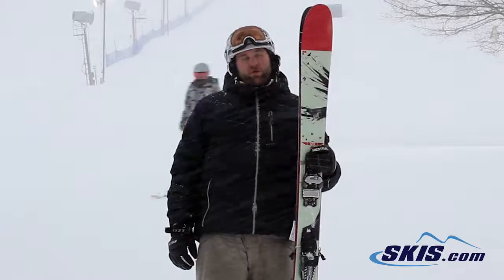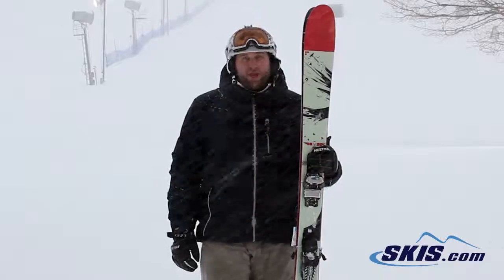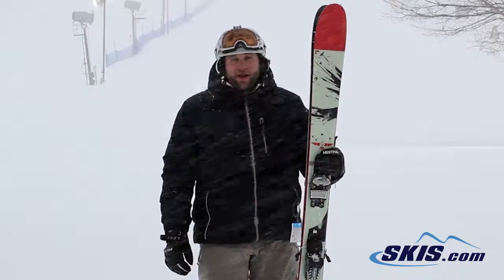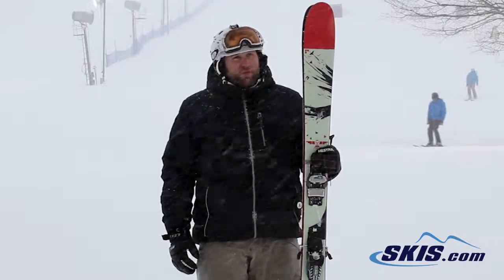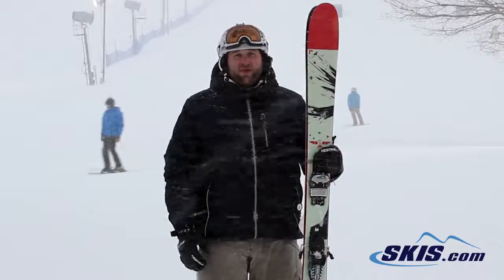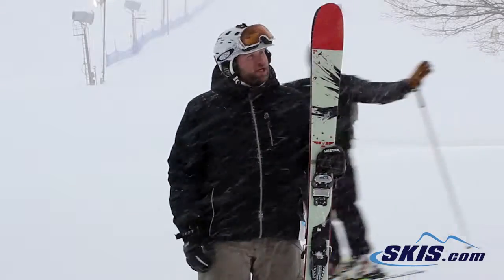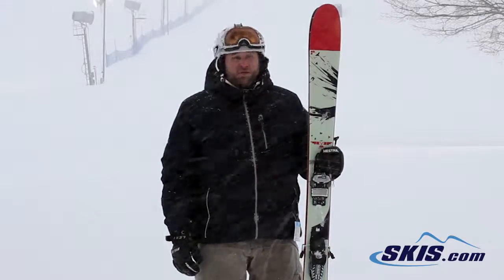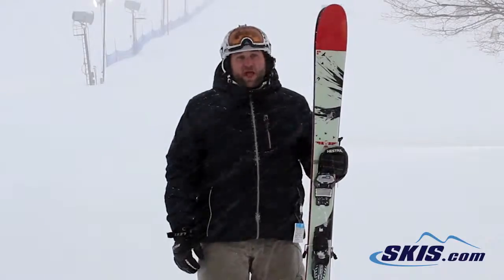Mike's Review-Line Sir Francis Bacon Skis 2016-Skis.com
The Line Sir Francis Bacon got a bit of an overhaul this year. For starters Eric Pollard decided to slim down the waist to 104mm to give you a ski that will still have ample flotation, but will make it easier for spins and grabs off of massive jumps for a very playful touch. The new Bacon is also equipped with the New Cloud Core that uses a combination of wood and composite materials to provide you with one really light and playful ski, but can still thrash it at top speed in any condition you want to go in. A Longer Active Edge has a 20% longer sidecut and extended contact points in the tip and tail to offer you a stronger grip on the snow. Jibbers love the Symmetrical Flex for high speed switch carves, and huge switch landings. The new Bacon still uses time tested technology by having Line's 5-Cut Sidecut to enable you to make any turn shape possible with ease. If you are looking for that one ski to fly down a fresh snowfield, rip up a firm groomer, grease a double kink rail, or sail off of a massive booter, the new Sir Francis Bacon from Eric Pollard and Line can do all of them very well.